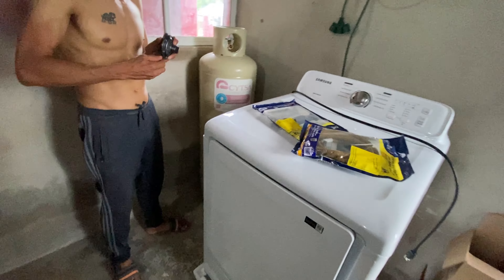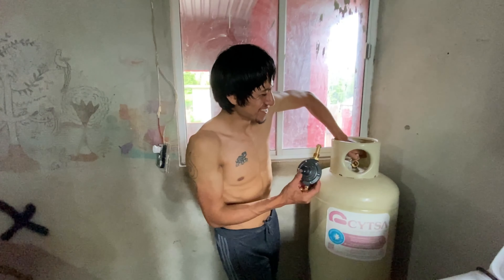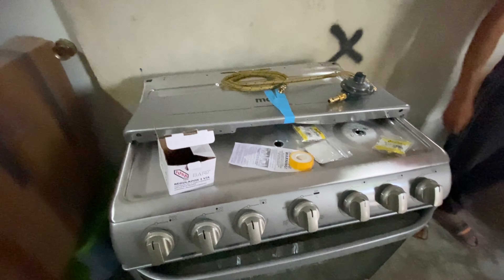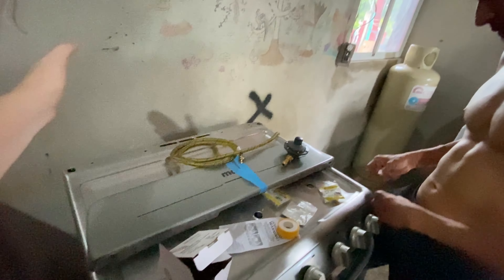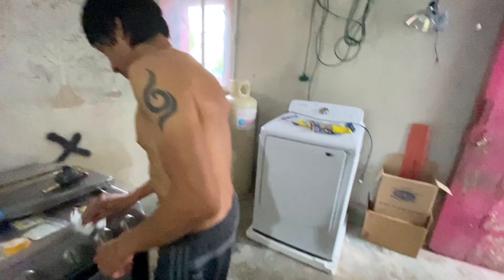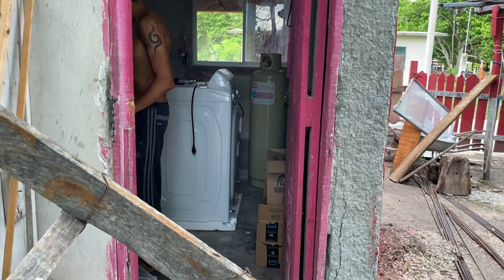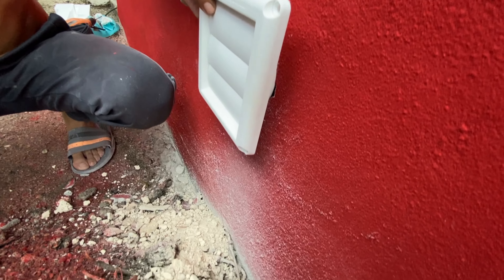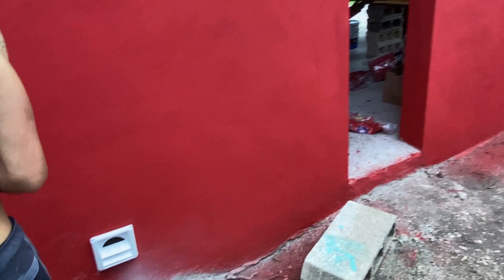🇲🇽 Installing the Dryer - Instalación de la secadora